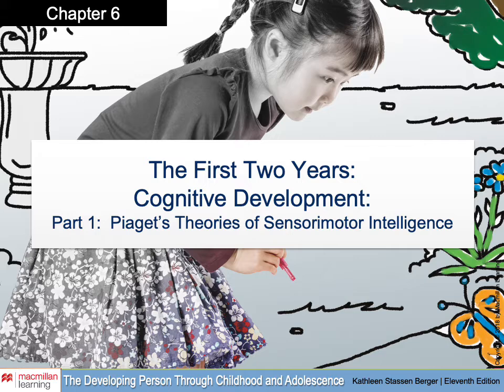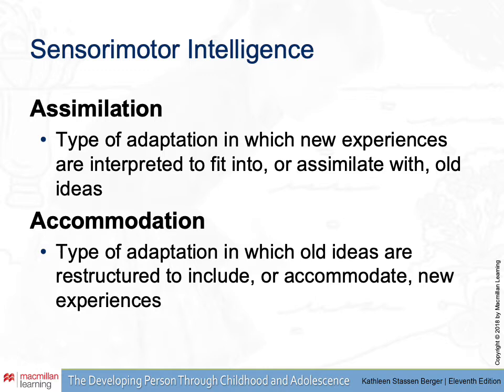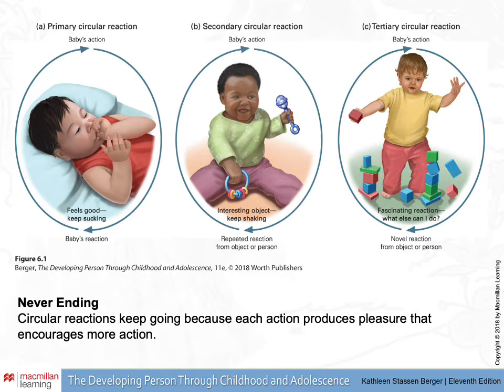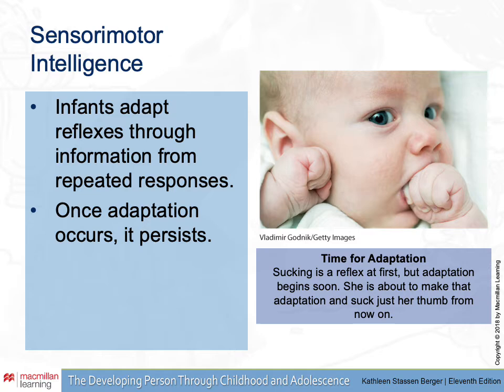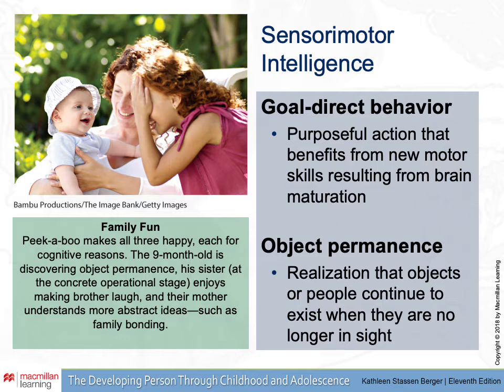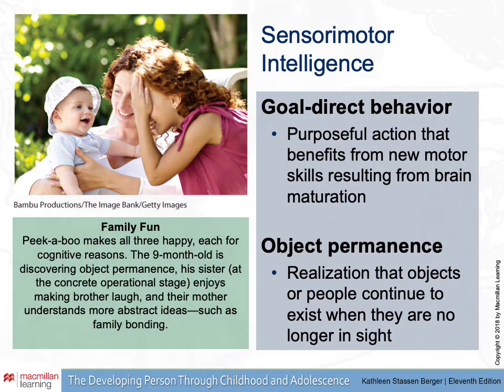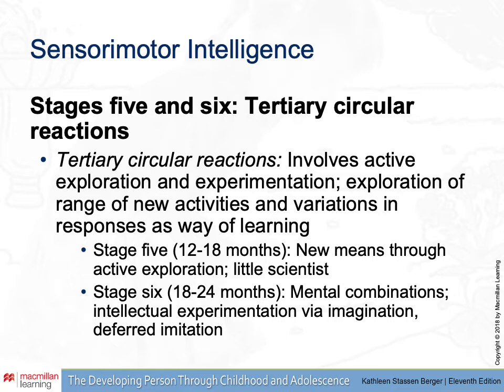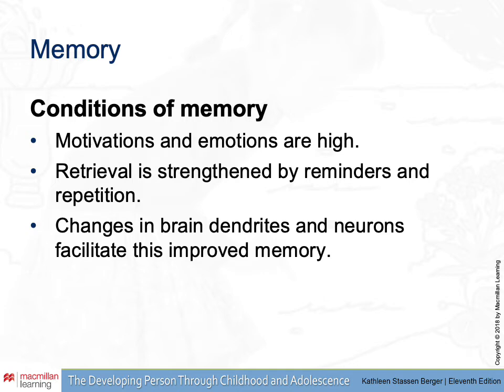lecture mod 4_ch 6 part 1 cog dev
Professor Hepburn presents Lecture 1 from Module 4 on cognitive development in infants and toddlers. The lecture focuses on Piaget for HDFS 310.